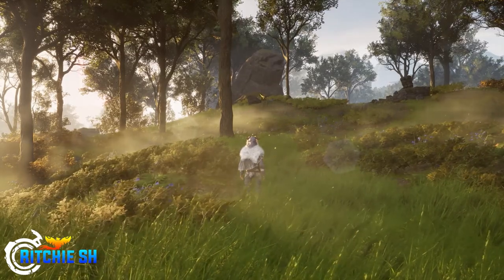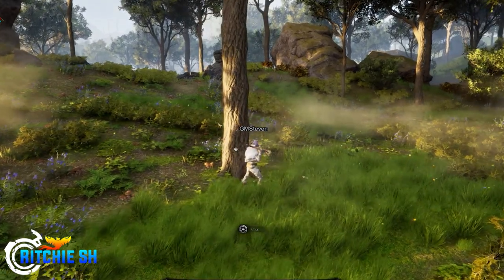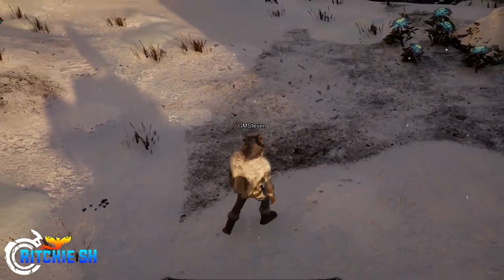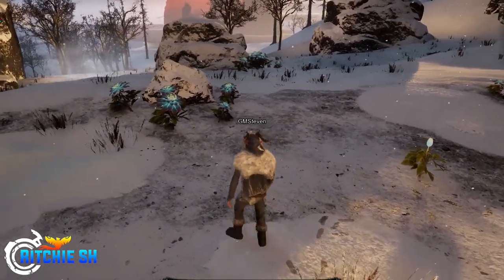Ashes of Creation Took a Page From New World's Playbook! | Gathering Update Breakdown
Ashes of Creation isnt holding back this year in its monthly livestreams, this time showing off the HUGE changes to gathering they have been working on since Alpha 2, and it is everything I could have hoped for!

For all of you subscribing to this channel, thank you for the continued support, and for those just tuning in, I hope you enjoyed this content and if you did please hit that subscribe button and give video a thumbs up to help it out!

Ashes of Creation is a new MMORPG that aims to bring the Massive back to Massively Multiplayer. It takes everything we love about the genre and brings it boldly into the future as a truly next generation title. From its vast crafting systems to world shaping Node systems causing each server to be unique. Ashes of Creation IS the next big MMORPG you should be watching for.